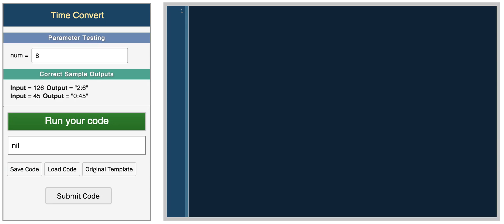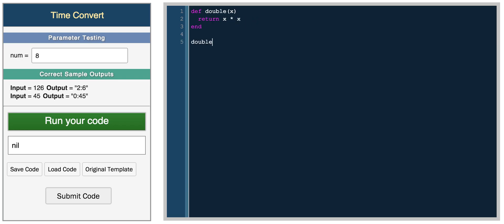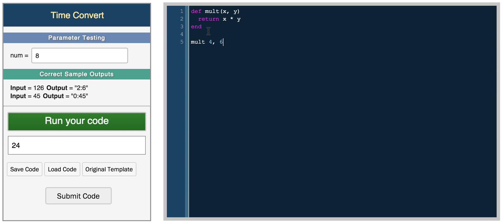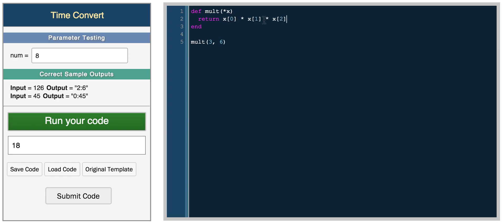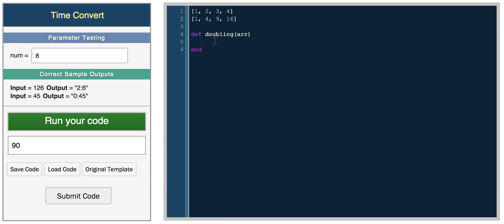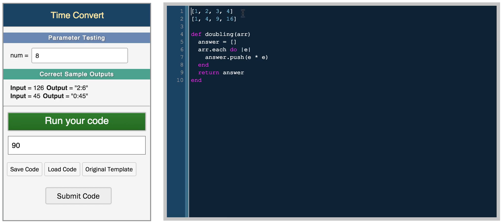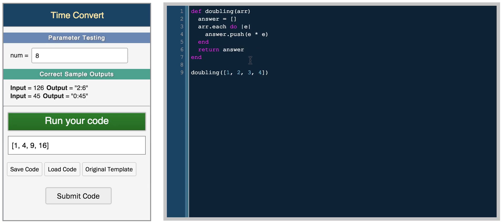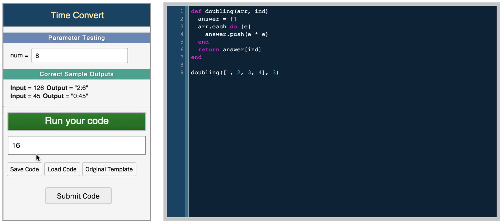Functions in Ruby - Coderbyte